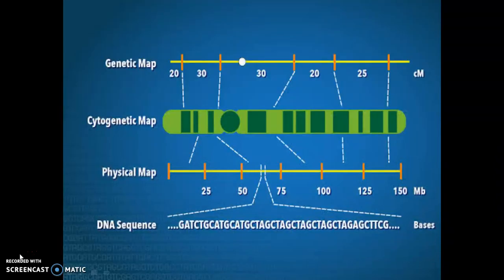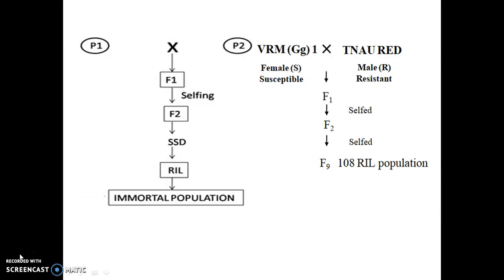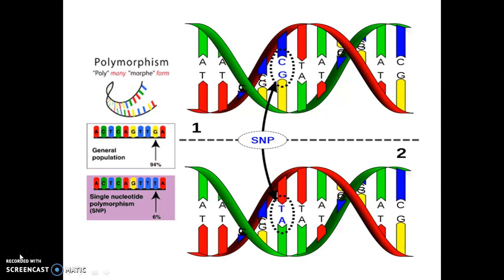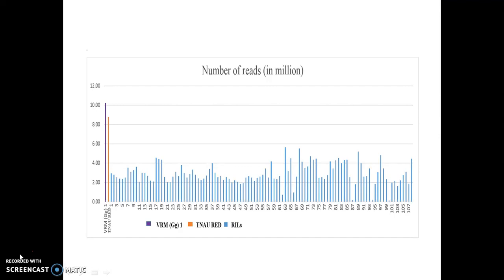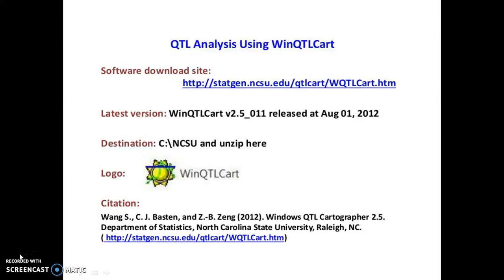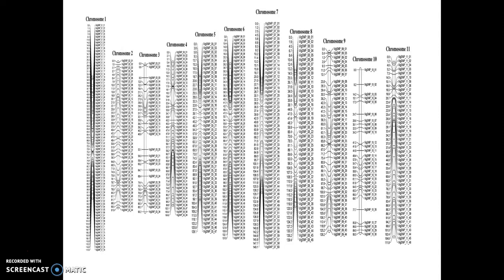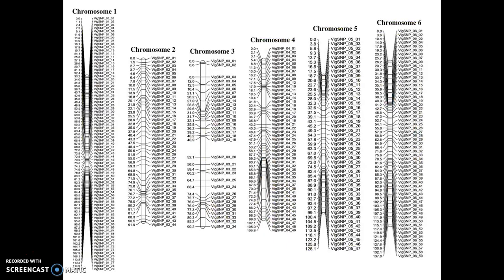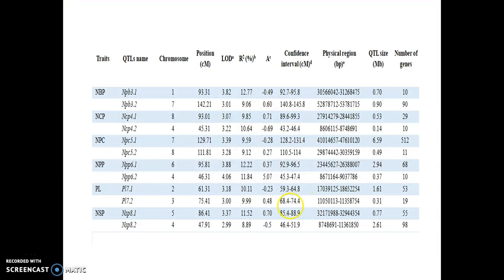QTL Mapping of MYMV resistance in Mungbean using GBS platform